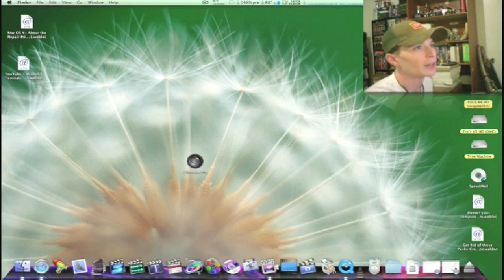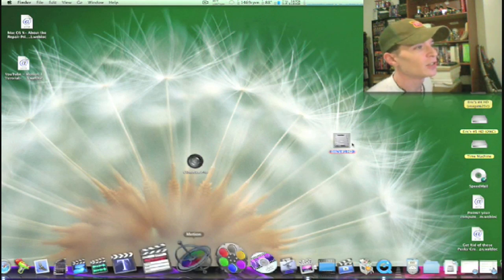Mac vs PC: Anonymous Mac Poser Owned (Repost)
Just a little ownage of a guy who claims t own a mac but is faking errors. Well, the mac poser has just been owned.